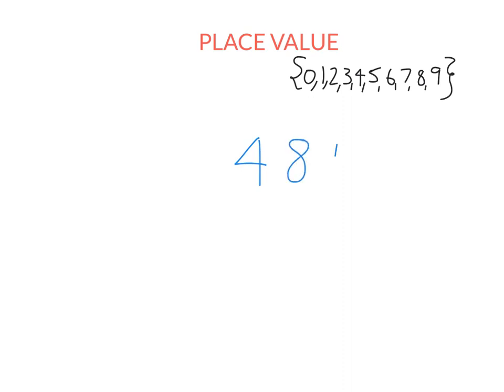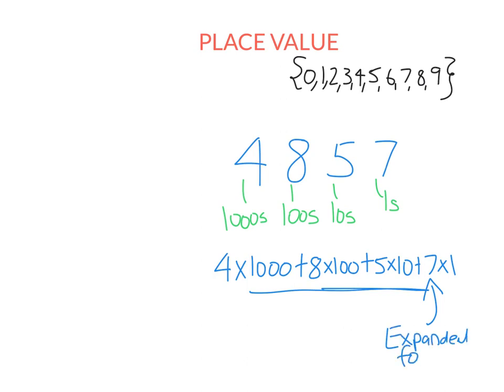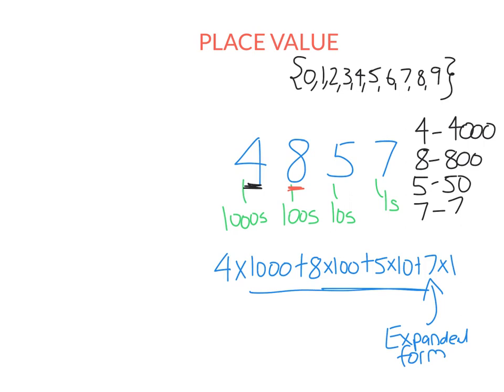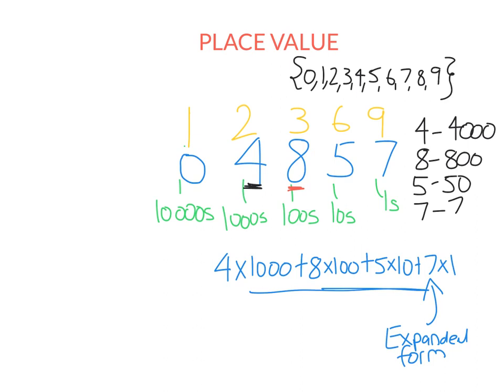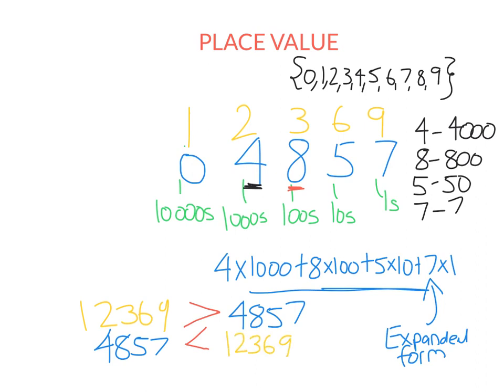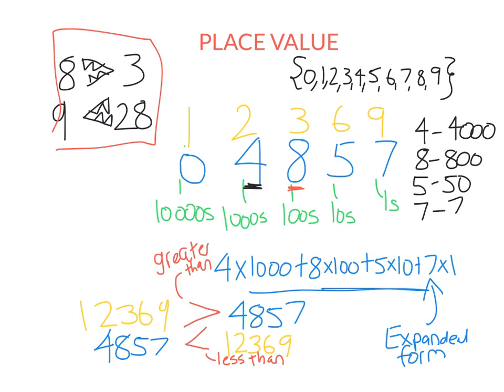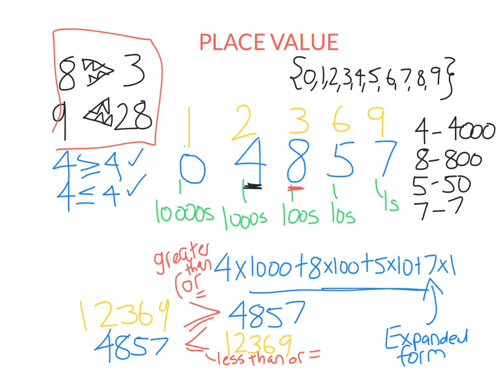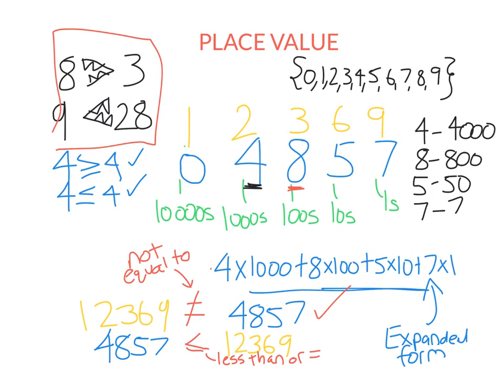7 Place Value